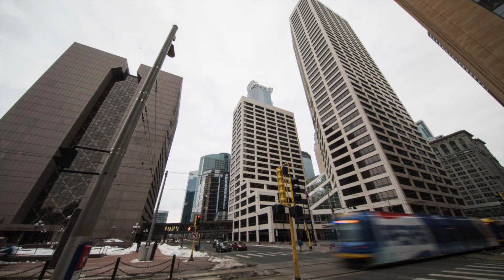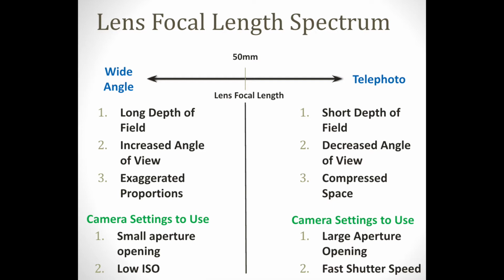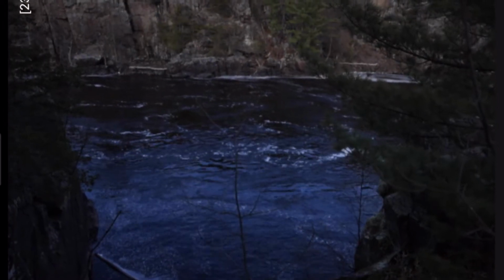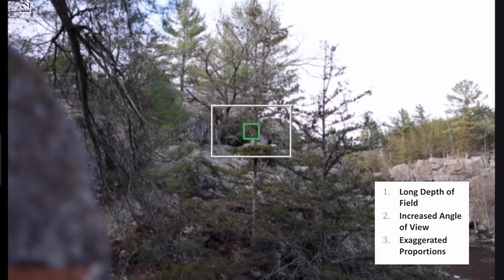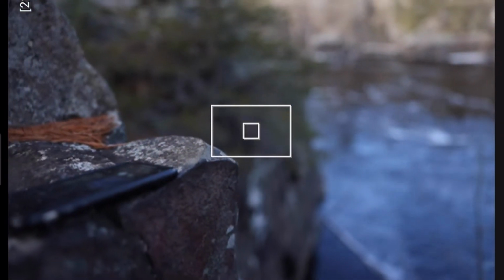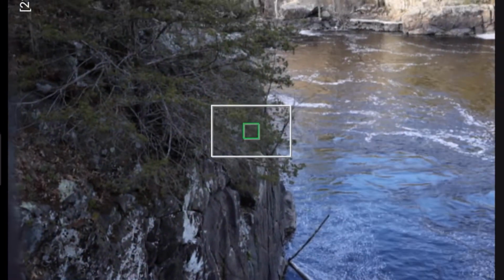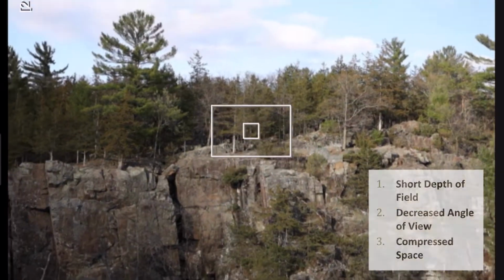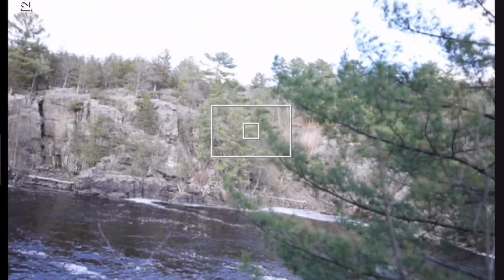Lens Focal Length Basics